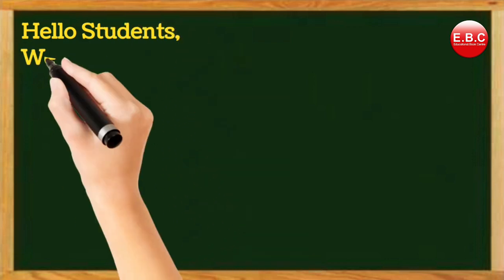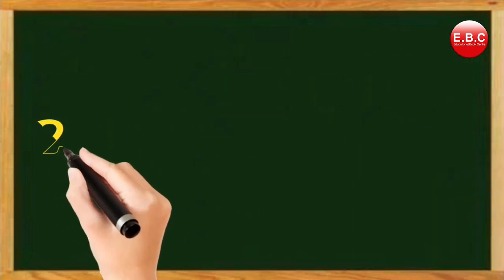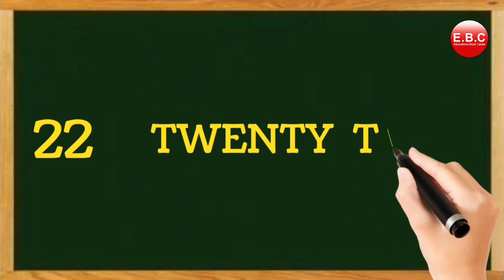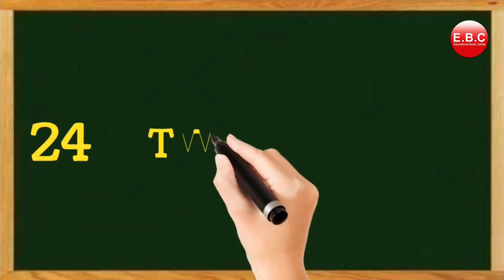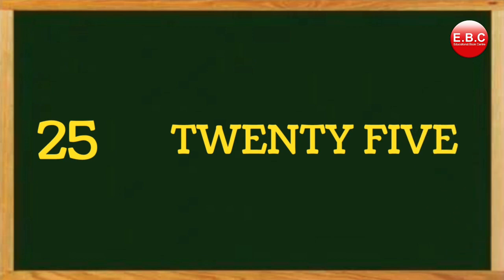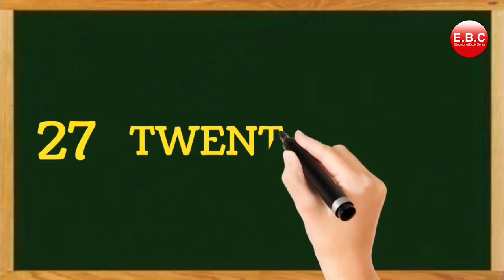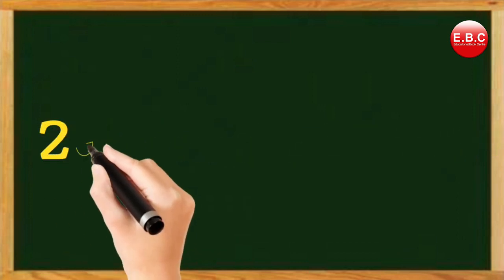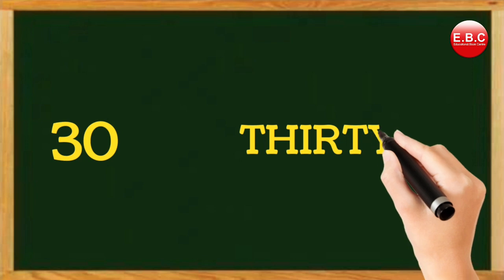Numbers Names from 21 to 30 | English And Math Learning for Kids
1. Gagan Public School, Khair bypass Road, Aligarh

2. Gagan Public School, Greater Noida West, Noida Extension

3. Gagan Public School, Agra Road, Aligarh

4.  Gagan Public School, Jail Road, Aligarh

5. Gagan College of Management and Technology
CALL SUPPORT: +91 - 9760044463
LOCATION: Agra Road, Aligarh -202001